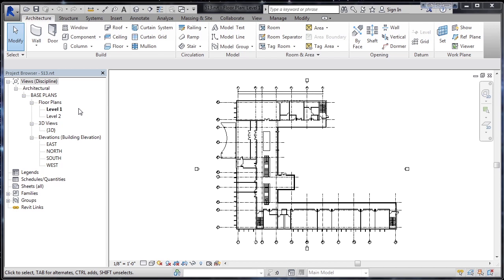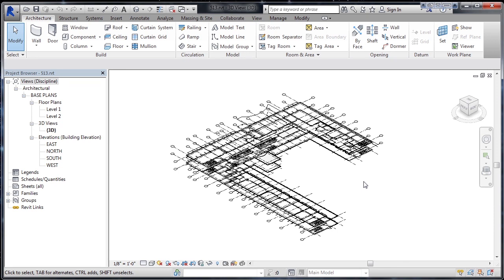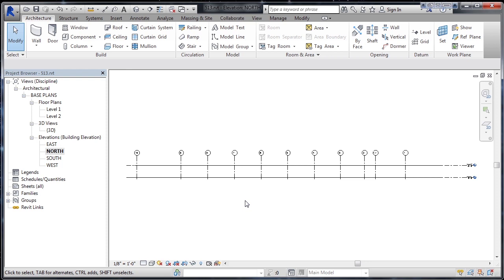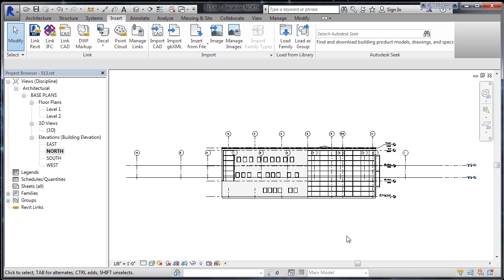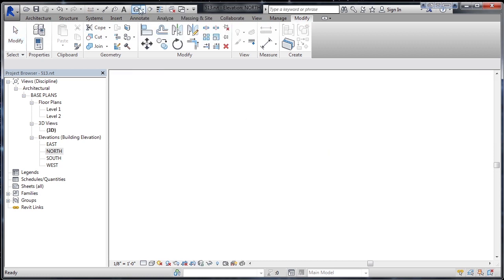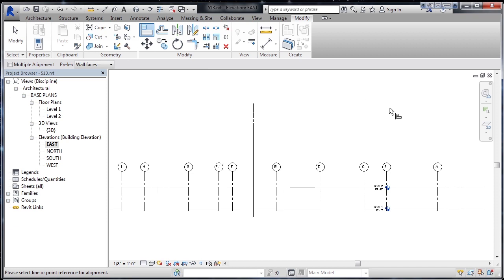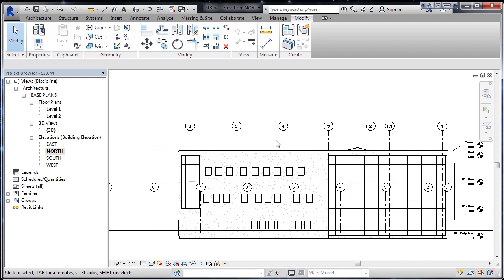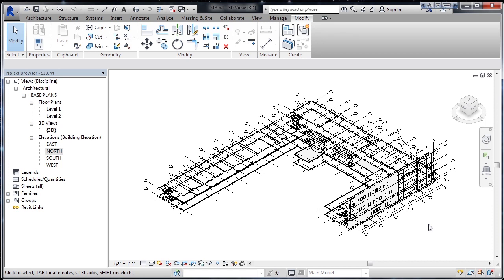043 Using Linked CAD Files - Architecture Elevations